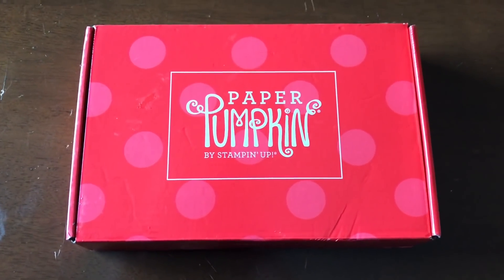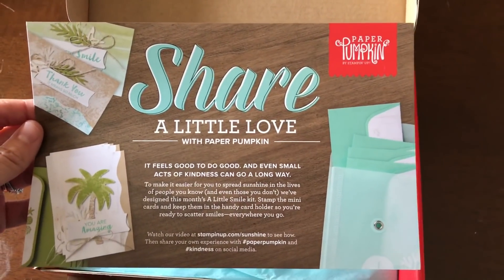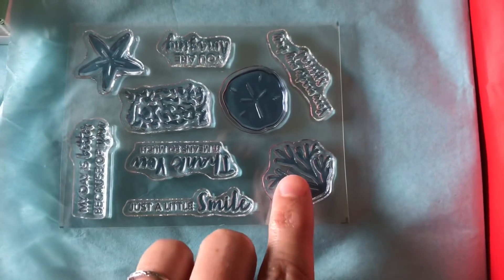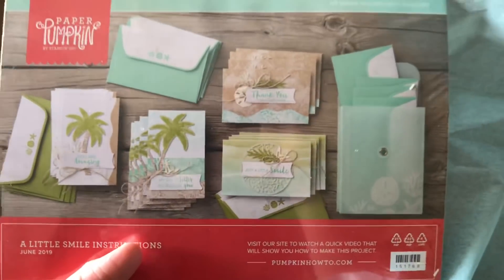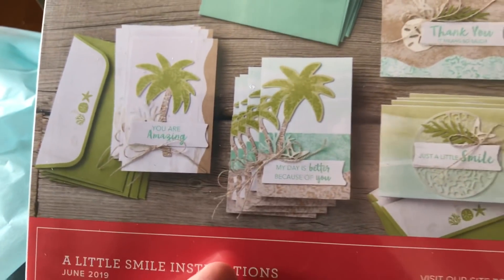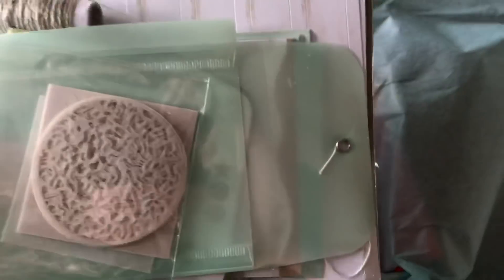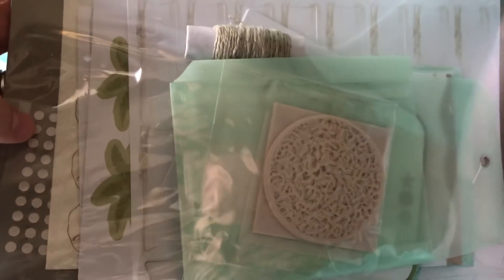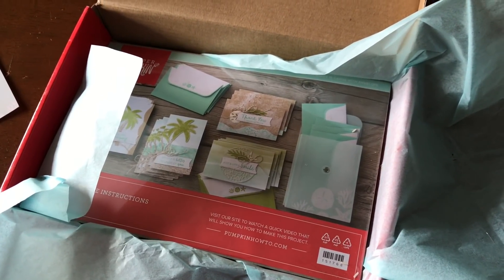Unboxing - Stampin’ Up! Paper Pumpkin June 2019 (Part 1)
I literally just received Stampin’ Up!’s June 2019 Paper Pumpkin from the hands of my mailman - Jerry. I’m so excited to getaway for a day at the beach with this kit! It may be called “A Little Smile” but it gave me a big one, and hopefully I can share that with others through these cards. :)
But wait, there’s more! :) Check out all of what’s inside this sunny little kit in my Part 2 video.

If you want to craft with an all-inclusive kit like this one, then check out Stampin’ Up!’s Paper Pumpkins at stampinup.com. (Make sure to select Hannah Byrd as your Demonstrator at check out please. 🙂 )